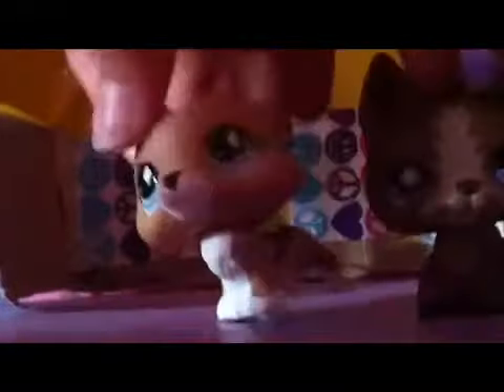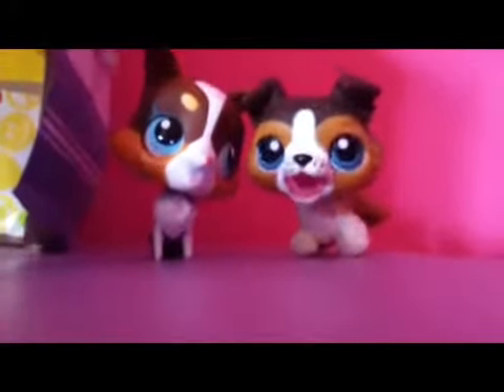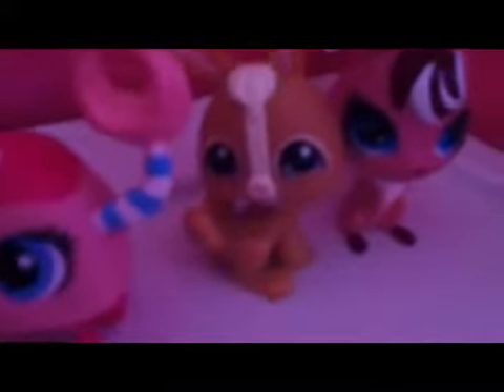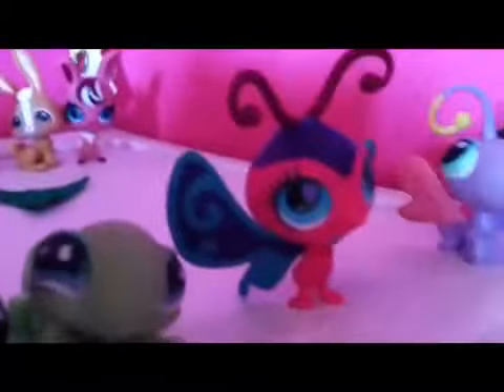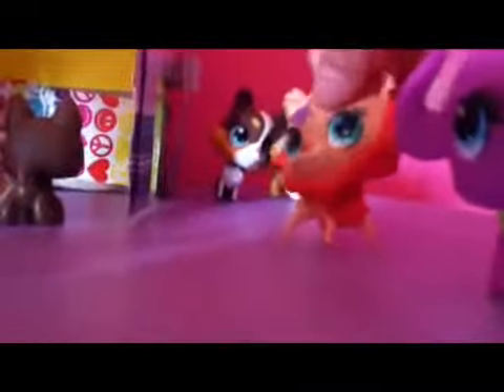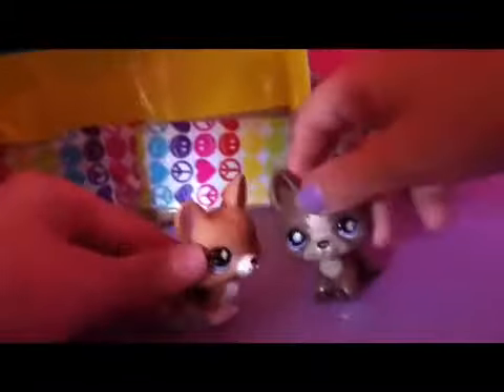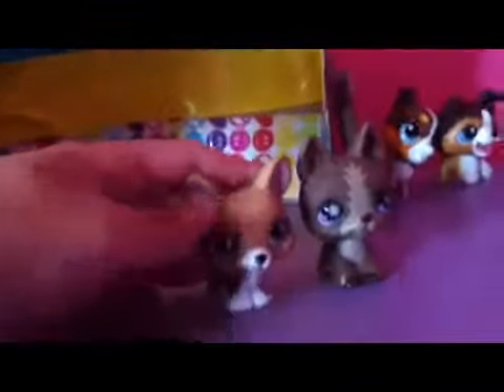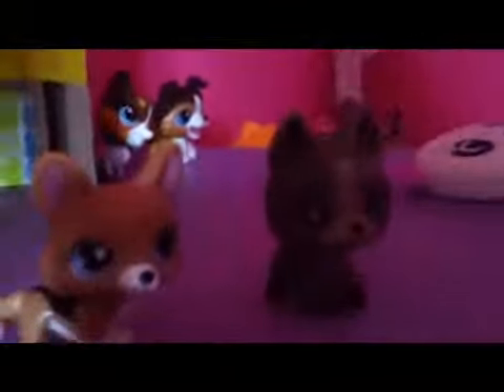Lps calling hasbro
New lps
. No bobble
. Unrealistic
. Big creepy eyes
. Eye shadow
. Tattoos at the top of the head
. Aliens?